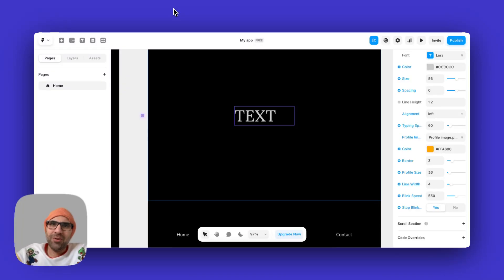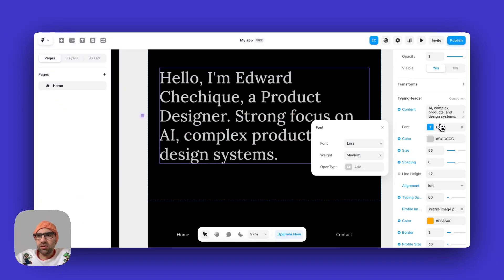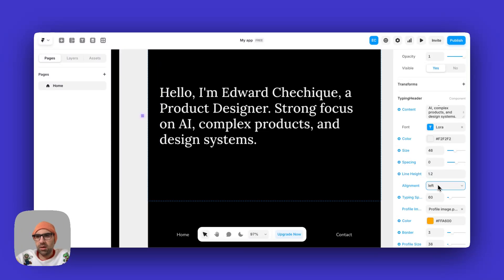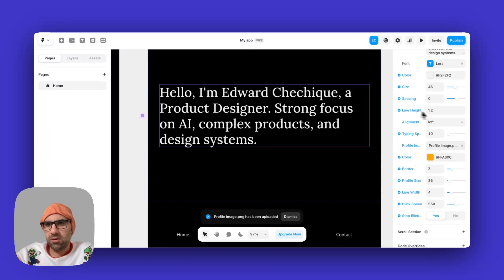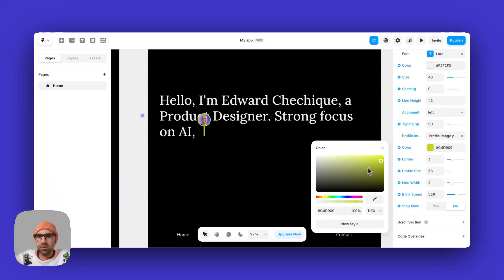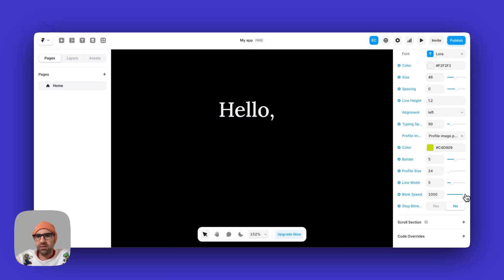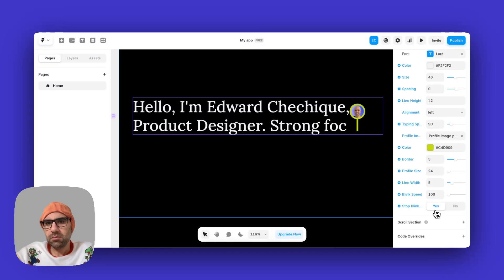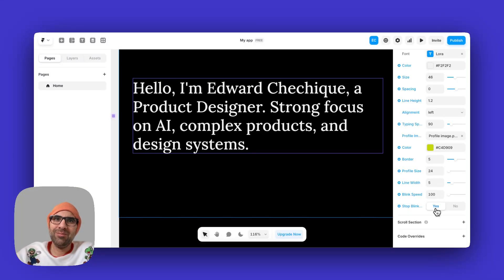Customizable Typing Effect Component in Framer – No Code Needed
Take your portfolio to the next level with this interactive Framer component!

In this quick demo, I’ll show you exactly how the component works and all the customization options available:

✨ Key Features:
- Add and edit text easily.
- Adjust typography settings like font, weight, size, and line height.
- Customize typing speed and cursor color for unique effects.
- Change border sizes, profile image dimensions, and blink speed.
- Option to stop cursor blinking after typing is complete.

About me:
My name is Edward Chechique, and I am a product designer (or, in other words, UX/UI designer). I focus on user experience, user interface, design systems, research, and usability tests. And I am always working very close to developers, product managers, and QA teams.

Apart from that, I am a moderator of design thinking workshops and actively do mentorship to help designers who want to enter the User experience field.

I share knowledge and tips from my experience in my channel and hope it will provide value to you.